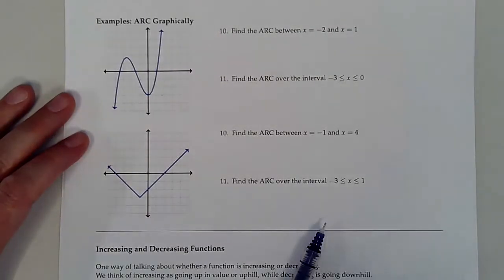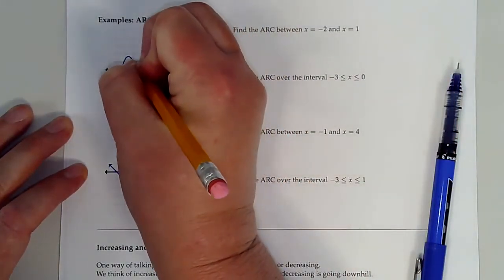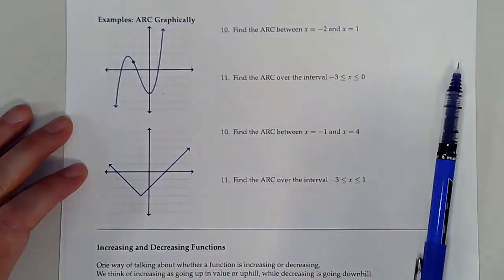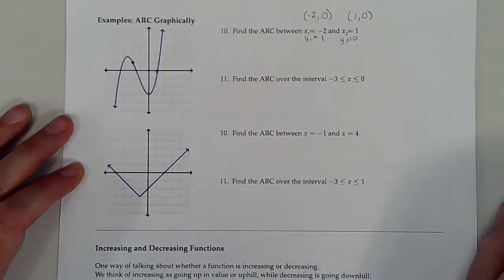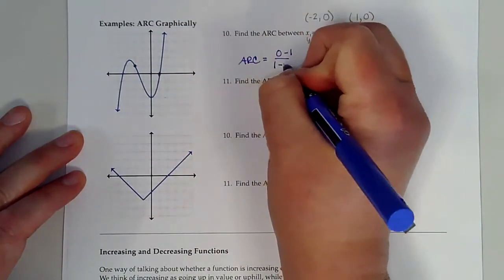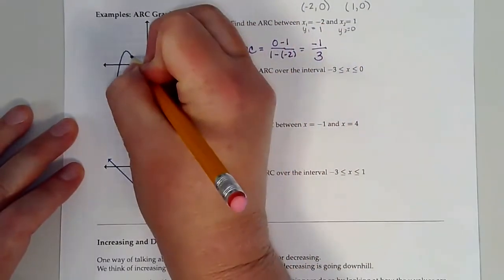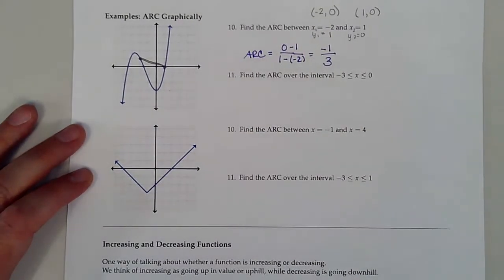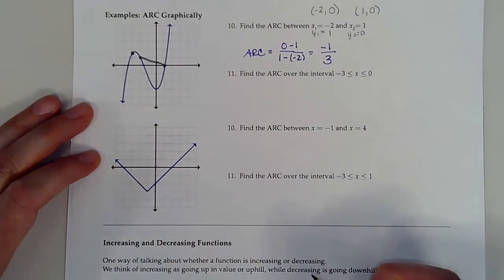Math140 1.2F 202101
Average Rate of Change using Graphs